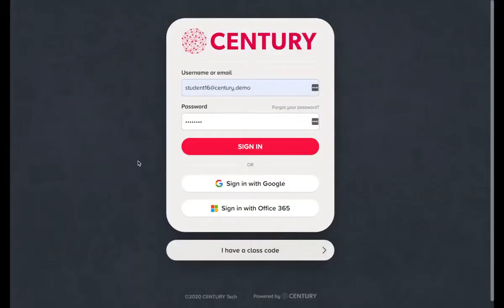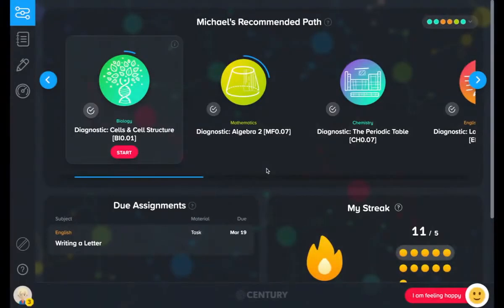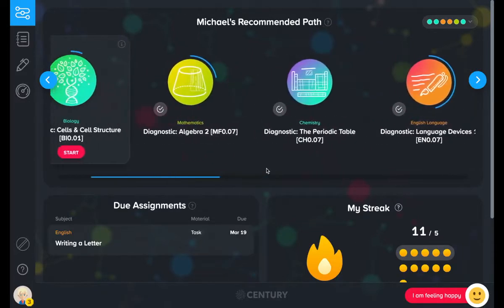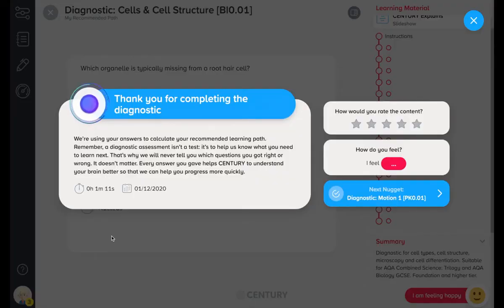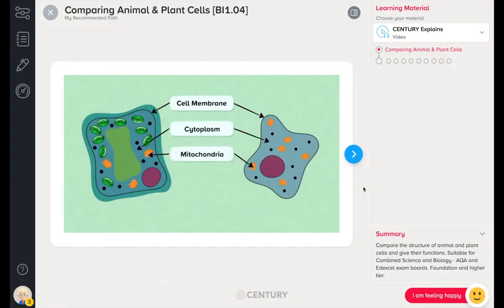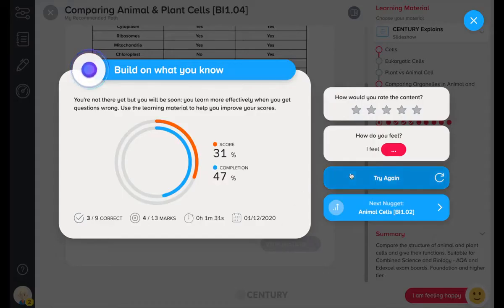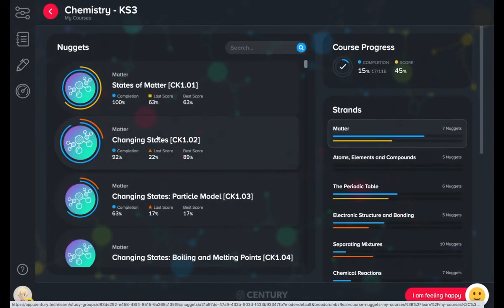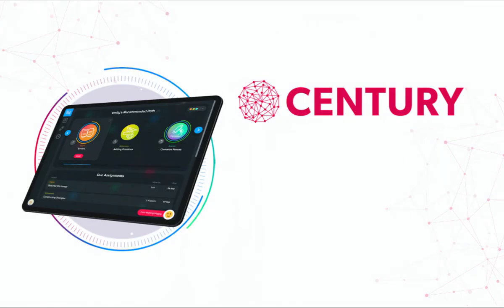21K Personalised Learning Platform | 21K School | Online School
21K Personalised Learning Platform offered to our students in collaboration with Century Tech, UK.
21K Personalised Learning Platform | 21K School | Online School Leaning Platform

About Us:
Started in June 2020, 21K School is an online-only School with personalized, affordable and flexible education for K-12 students globally. It is a category creator in the formal K-12 space of education, offering high-quality schooling to students irrespective of their location and time zone.

Our goal is to make quality education accessible, affordable and flexible for all students irrespective of their location or socio-economic background. We are a 100% online school and presently offer a choice of three curricula for our students - Indian, American and British.

We blend technology, neuroscience and AI to create data-driven instruction for our students using our own LMS, Personalized Learning Engine, Assessment Engine and curriculum content.

21K School aims to replicate the formal K-12 School experience online, covering all main subjects and conducting regular exams and tests for its students.

Presently, 6000+ students study from over 500 cities across India and 54 countries.

21k school learning portal
21k school personalised learning platform
21k school learning platform
century tech
century tech platform
21k collaboration with century tech
century technology
21k school online learning
21k online school learning software
21k school learning online platform
online school learning platform
21k personalised learning platform
century tech tutorial
online school
online schooling learning platform
21k school online platform
21k school